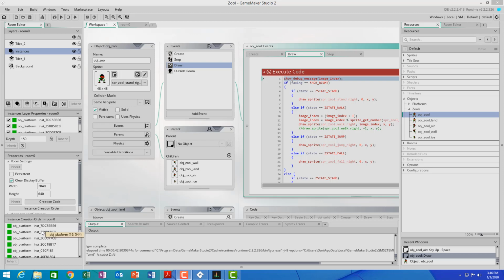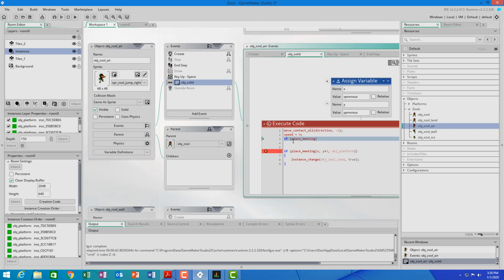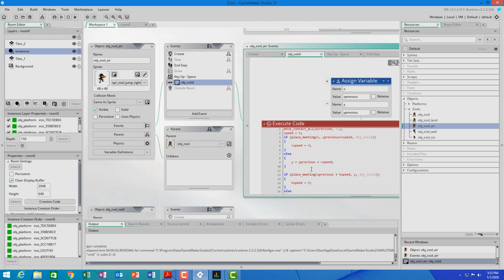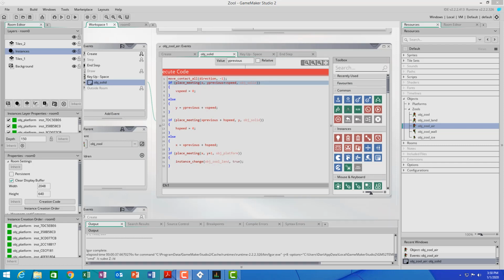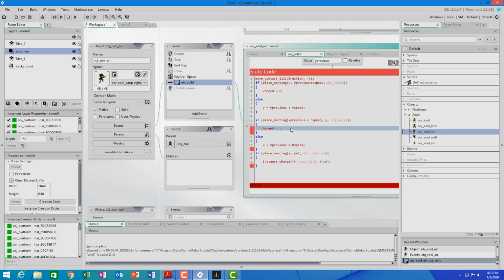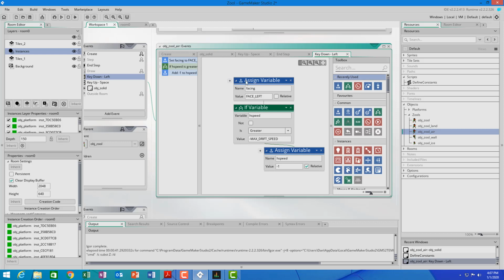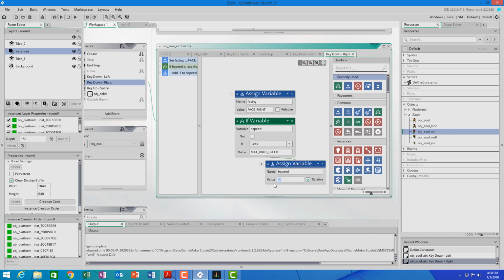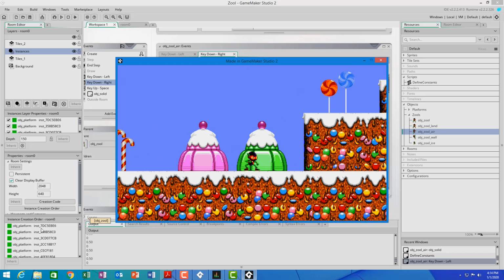Zool - Video06 GMS2 Object Zool Air Collision With Solid And Change Directions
Video about how to handle when Zool collides with something solid and when he changes direction in mid air.